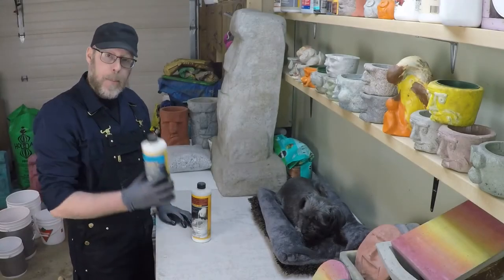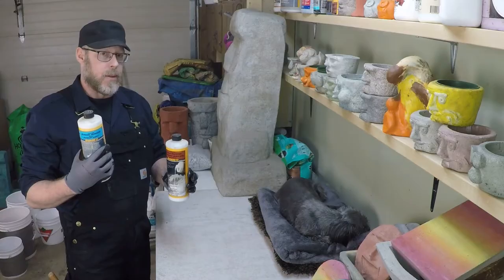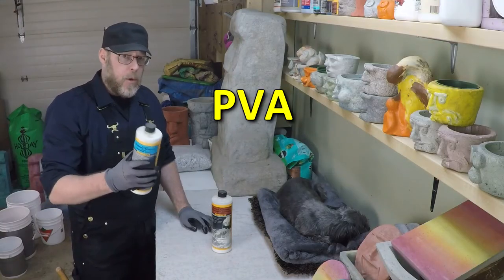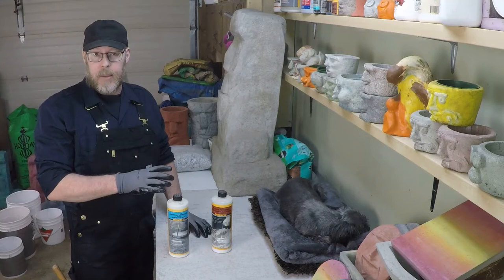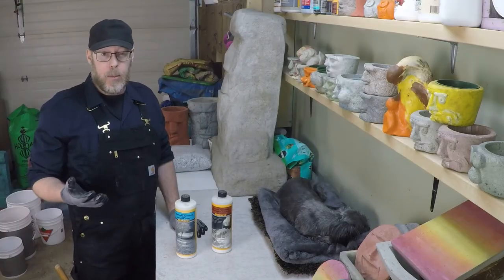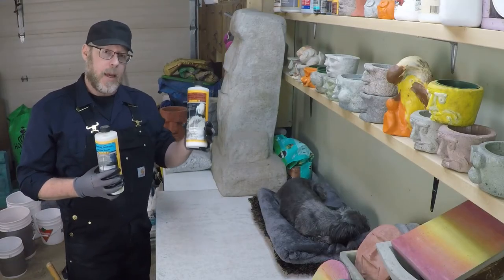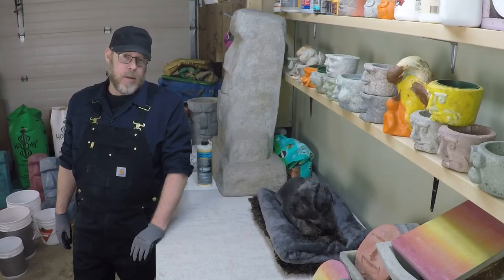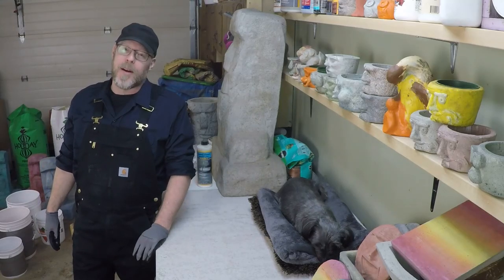What Is The Difference Between Bonding Adhesive and Acrylic Fortifier?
Two common concrete additives (or admixtures) are a concrete bonding adhesive or a concrete acrylic fortifier.  A concrete bonding adhesive is a modified PVA (polyvinyl acetate or white glue) which is a thick liquid that, when added to a concrete mixture, adds strength by binding or gluing all of the ingredients together.  It is also used to bond new concrete to old concrete, hence the name Bonding Adhesive.

An acrylic fortifier acts similarly to the bonding adhesive but is a much thinner liquid and responds differently to water. Polyvinyl acetate will re emulsify when exposed to water or wet conditions but acrylic fortifiers do not.  Acrylic fortifiers are better for outdoor applications or applications that will be unprotected from wet/dry conditions whereas a bonding adhesive is best when not exposed to moisture or water.

Here is an Amazon link for the Acrylic Fortifier
Here is an Amazon link to my preferred PVA bonding agent product